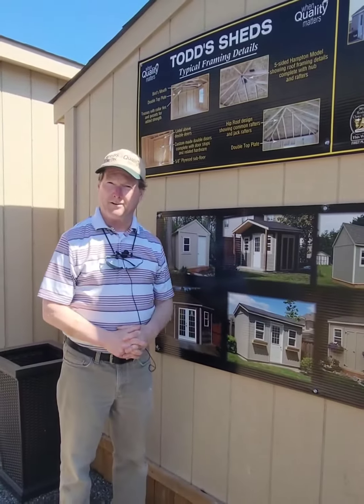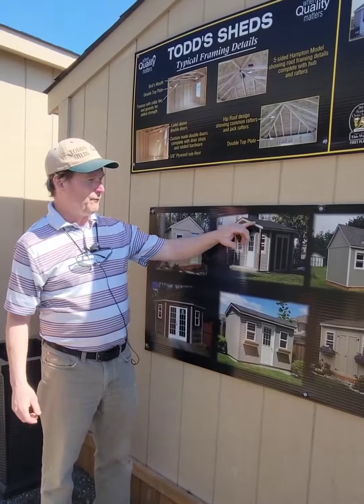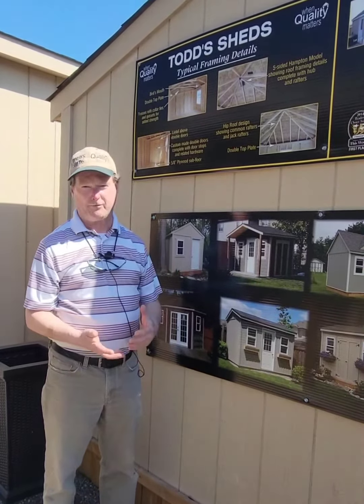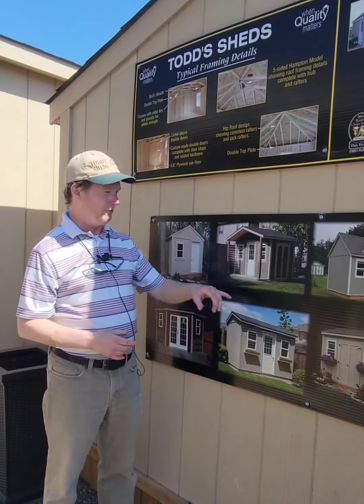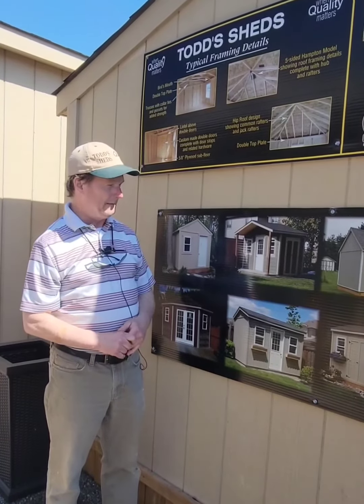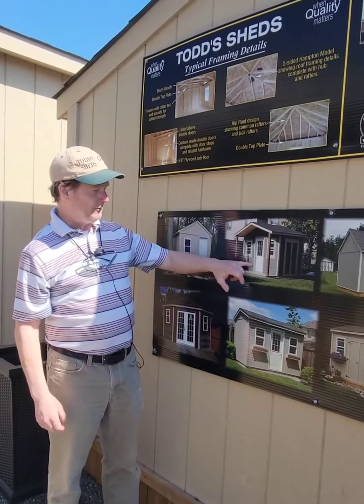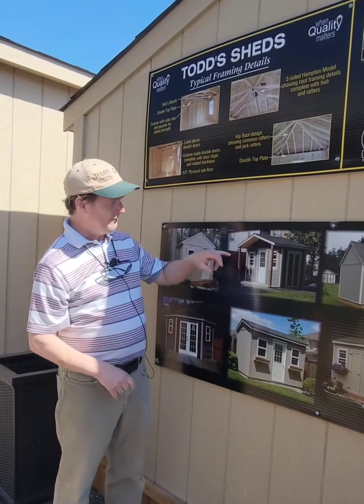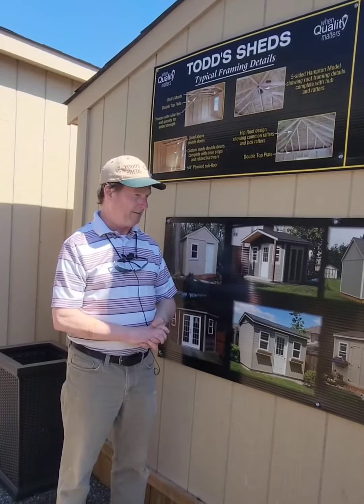Springdale Model Shed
Todd discusses the Springdale Model shed and the possibilities for your custom shed.

To book a Free Virtual 📱or In-Home🏠 Quote for your own dream space, click the link below and we will make your dreams, a reality.

Toddssheds.com